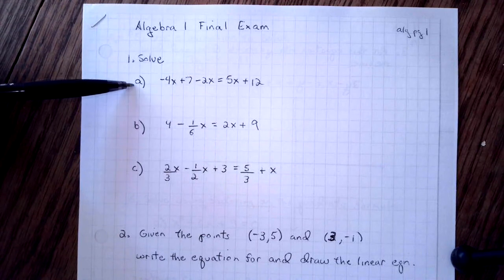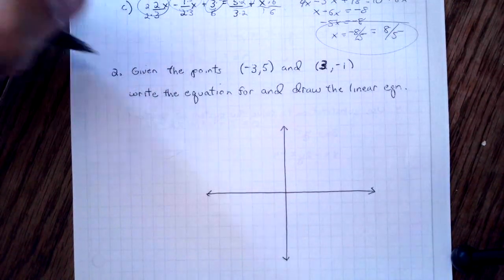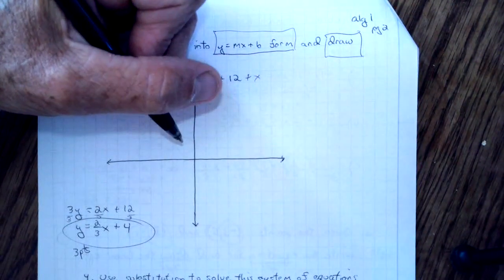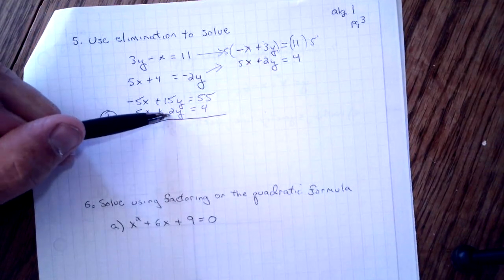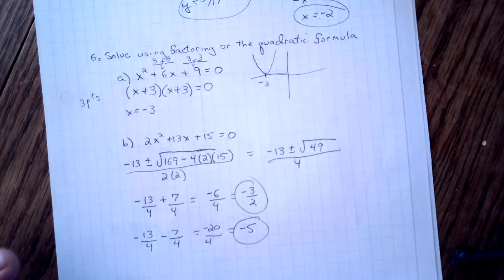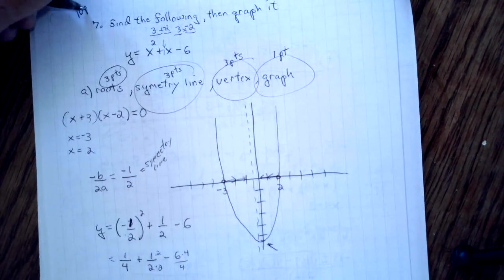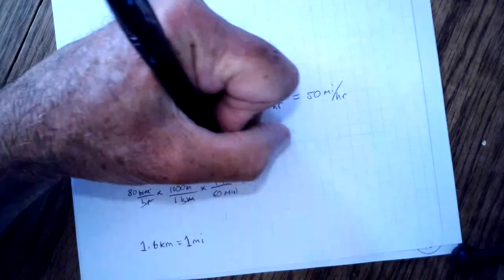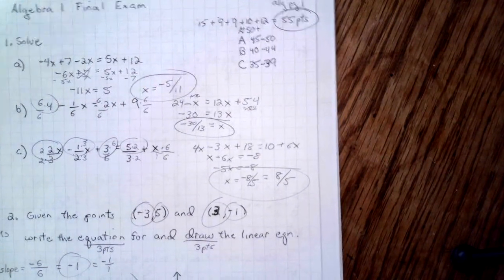alg1 final May 15, 2023 9:07 AM